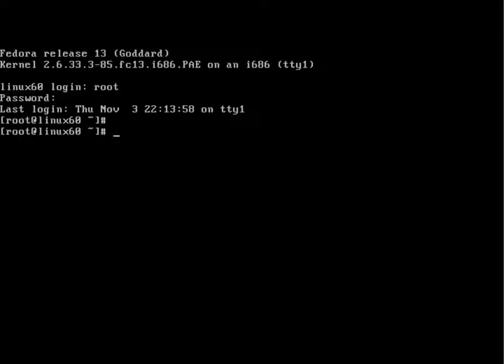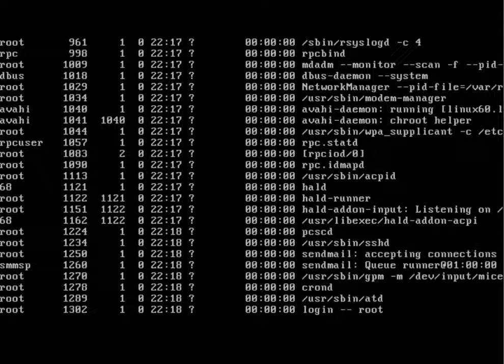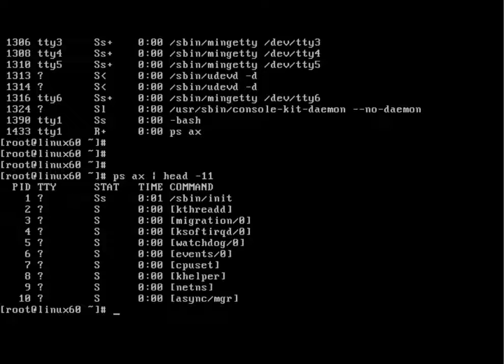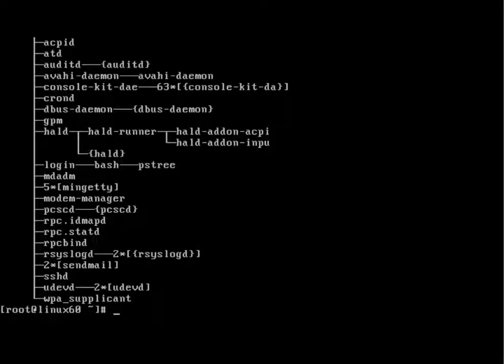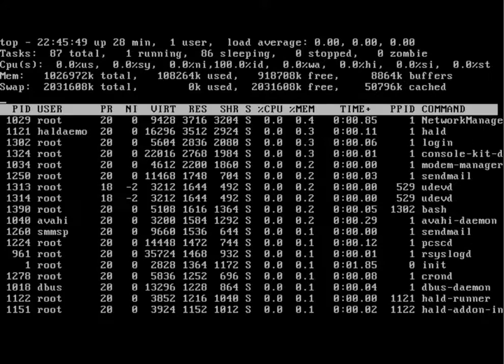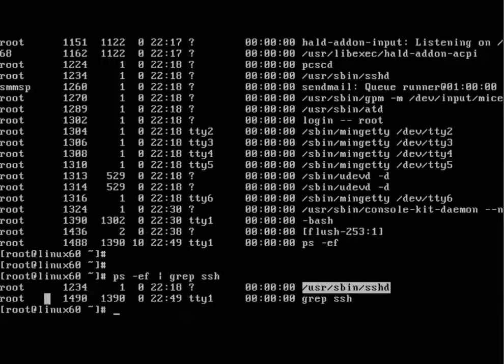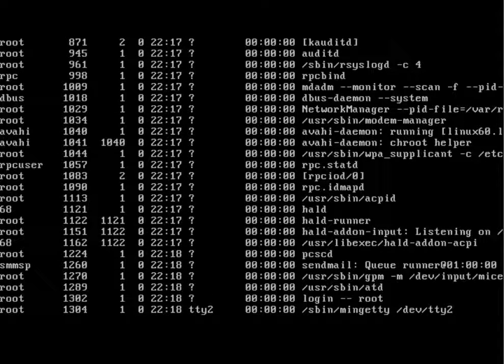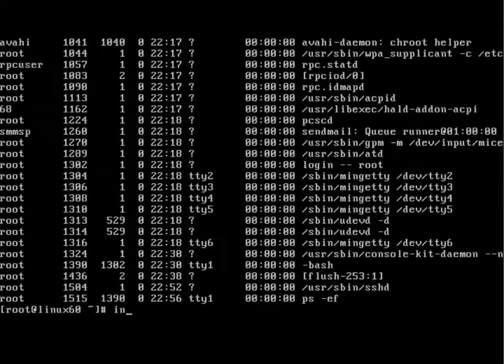Linux Basics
Linux Processes